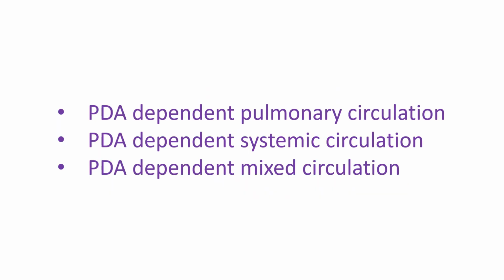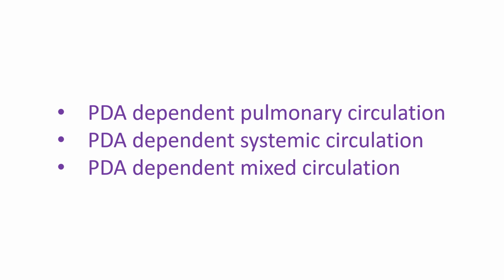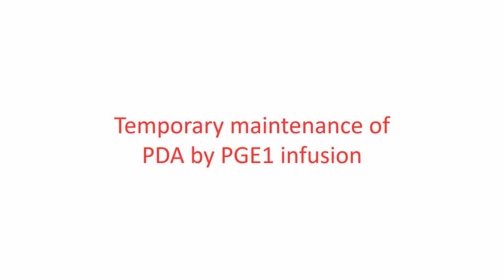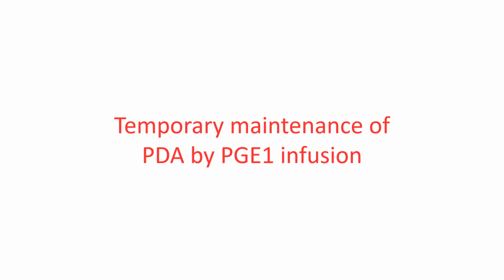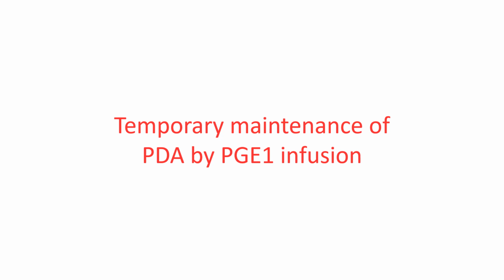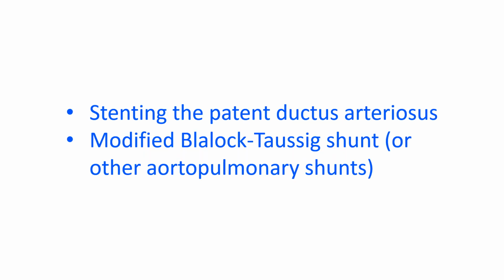What are Ductus Dependent Circulations?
Ductus dependent circulation is one in which a patent ductus arteriosus is useful in maintaining the circulation after birth. It is important to rule out such conditions before any PDA closure is planned. PDA dependent circulations can be PDA dependent pulmonary circulation, PDA dependent systemic circulation and PDA dependent mixed circulation. The first group includes pulmonary atresia, tricuspid atresia and tetralogy of Fallot with pulmonary atresia. In those cases, post natal physiological constriction of ductus arteriosus can cause severe hypoxemia, cyanosis and even death. In these cases, there is severe restriction of pulmonary blood flow and pulmonary circulation is dependent on a PDA.

Ductus Dependent Pulmonary Circulation:

Second group of conditions with severe restriction of systemic blood flow include severe aortic stenosis, coarctation of aorta, interrupted aortic arch and hypoplastic left heart syndrome. Postnatal constriction of PDA can cause systemic hypoperfusion, shock, metabolic acidosis and death. In the third group as in transposition of great arteries, both systemic and pulmonary circulations are dependent on adquate mixing as both circulations are in series.

Maintaining a PDA is one method of providing mixing between systemic and pulmonary circulations. In all these situations, ductal patency can be maintained by prostaglandin E1 infusion as a temporary measure till other procedures can be done. Continuous infusion is needed as 60-80% of PGE1 is metabolized on first through the lungs. Initial palliation in transposition of great arteries can be with balloon atrial septostomy followed by arterial switch operation at the earliest.

Two main ways of managing those with other varieties of ductus dependent circulation after the initial prostaglandin E1 infusion, are stenting the patent ductus arteriosus and modified Blalock-Taussig shunt. Multicentre trials have shown equal mortality endpoints for both methods, but reduced moribidity for ductal stenting than modified BT shunt. Recovery times are shorter and requirement for extracorporeal membrane oxygenation (ECMO) is lower with ductal stenting. There is also improved quality of life with ductal stenting. But the main limiting factor is the longevity of the stent.

A systematic review and meta-analysis comparing PDA stenting and surgical aortopulmonary shunts concluded that both had similar mortality. But there was shorter hospital stay, shorter duration of mechanical ventilation and fewer complications with PDA stenting. They found more patients with pulmonary atresia and intact ventricular septum with expected biventricular repair undergoing PDA stenting.